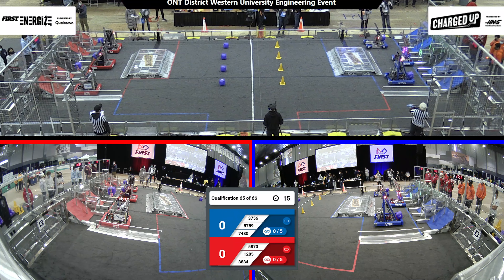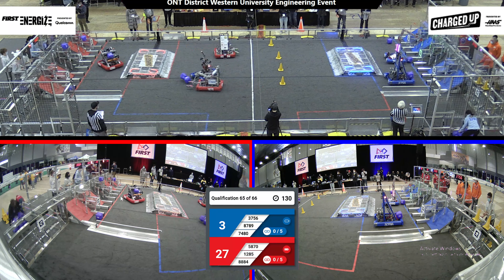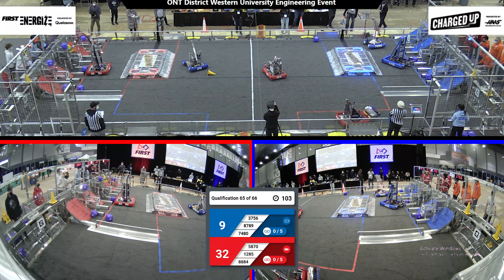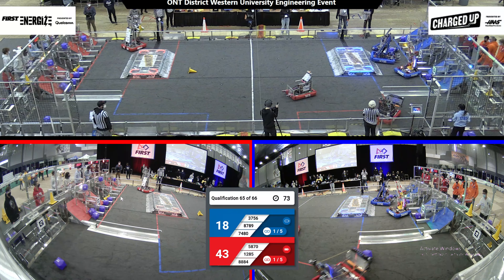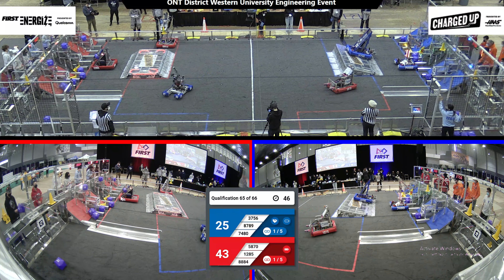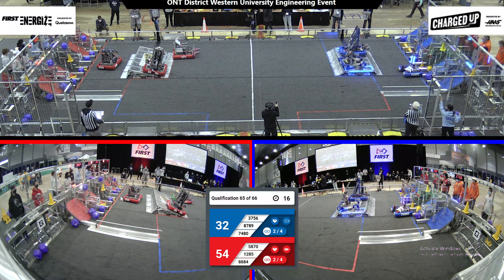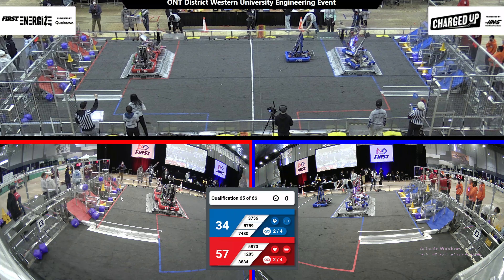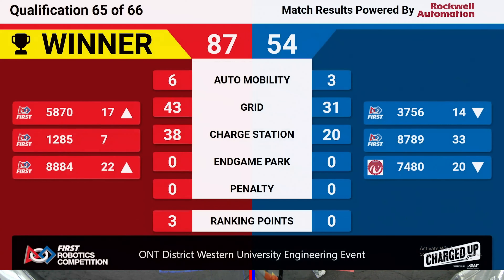Qualification 65 - 2023 ONT District Western University Engineering Event - Full Field View